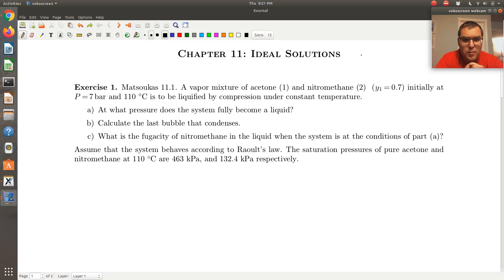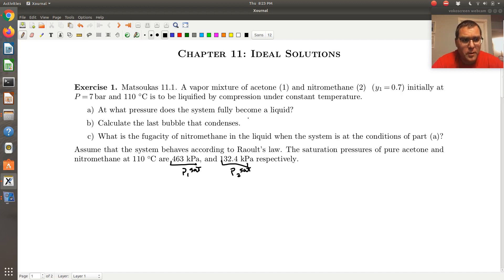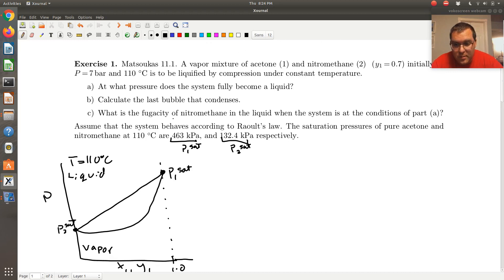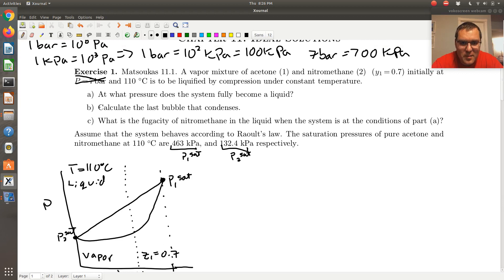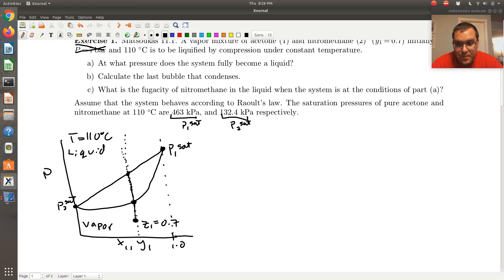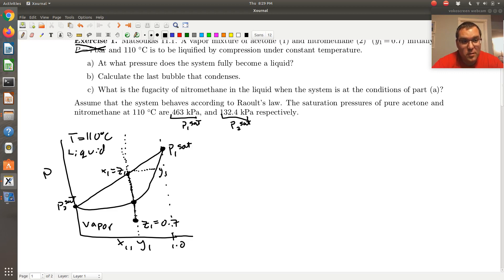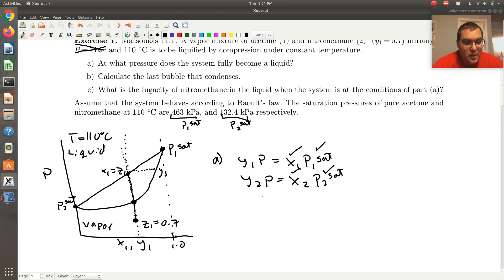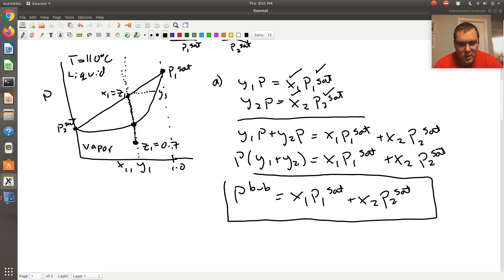Chapter 11: Raoult's Law for a Binary System Example 1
In this screen cast we set-up the solution to an example problem involving vapor/liquid equilibrium in a binary system described by Raoult's Law. This is our first example.